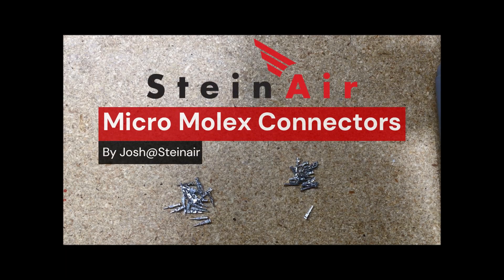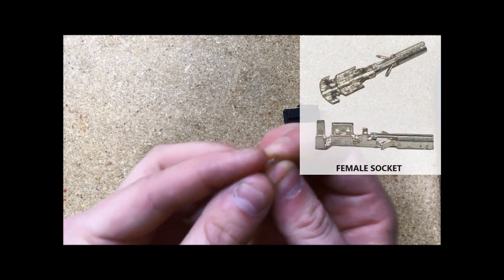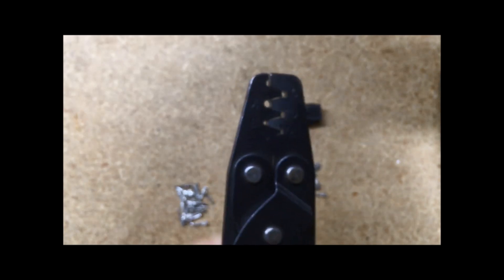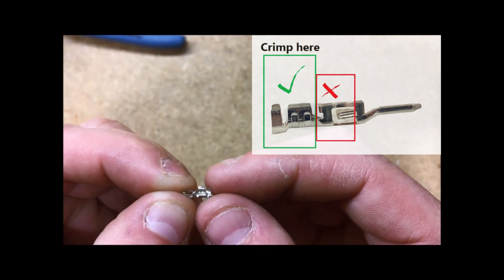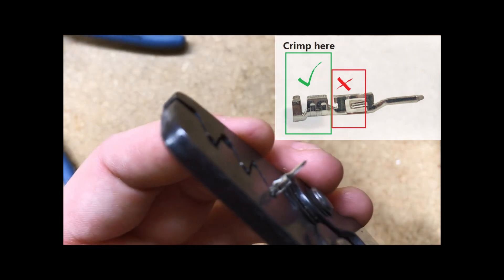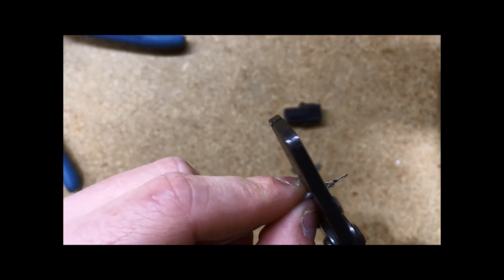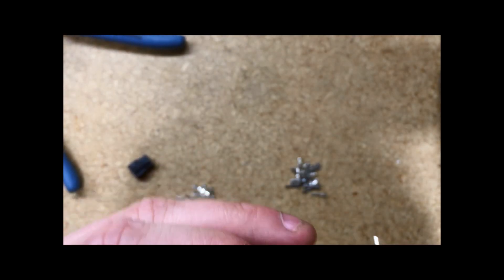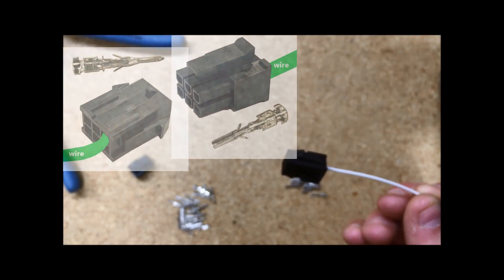019 MICRO MOLEX Connectors (Relaunch - Updated & Edited for Clarity!)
"Quick overview of the Micro Molex connectors as used on the RV-12 and RV-14 aircraft."

Based on feedback from the original video, we made several edits to enhance clarity and overall value. While the video itself wasn't re-shot, we've added overlay images to enhance the messages and ensure key details are easier to see.

In this video, we've added clear edits to better show how to identify the male and female Micro Molex connectors and Micro Molex contacts. We’ve also included images to demonstrate the correct orientation of the contact when inserting it into the Molex housing, making the process even easier to follow.

A Micro Molex Extraction tool is also available on our website and we have plans to demonstrate this tool in an upcoming video:

Original video was shot and produced by Josh S.
Edited by Danny J.